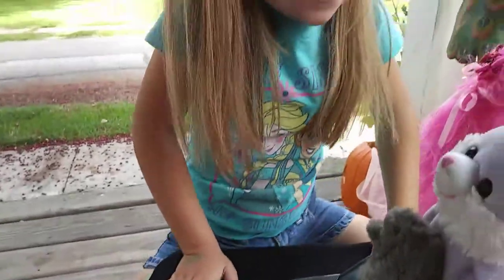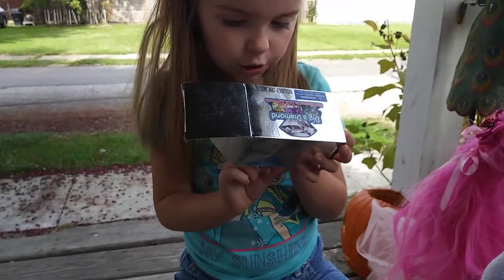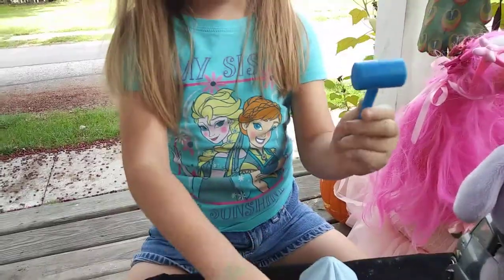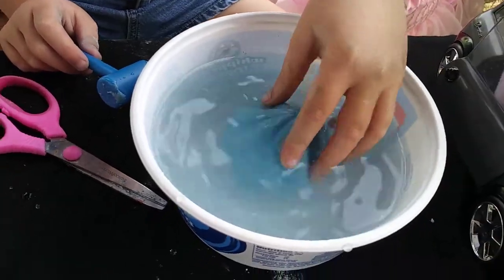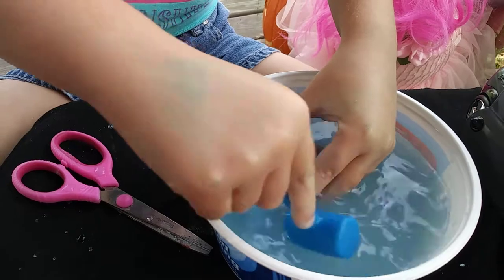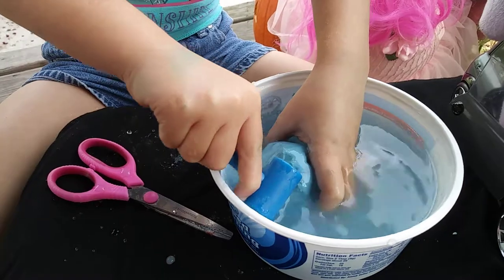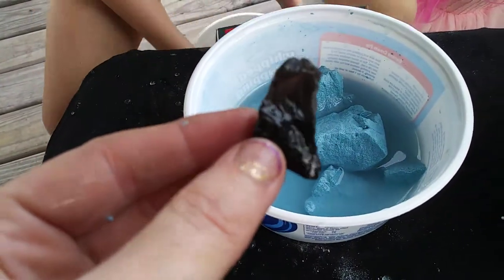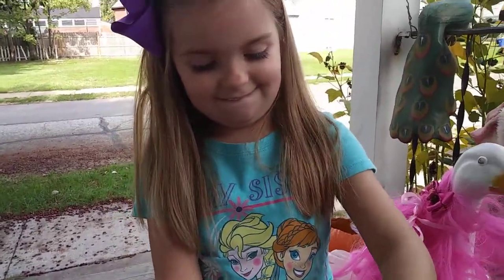Dig A Diamond (Dig it knockoff) Open It!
Today I am opening a knock off Dig It mystery pack. Will I find a real diamond???